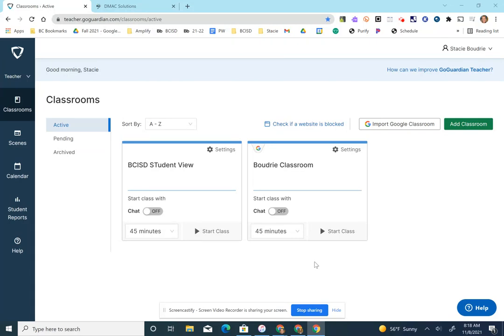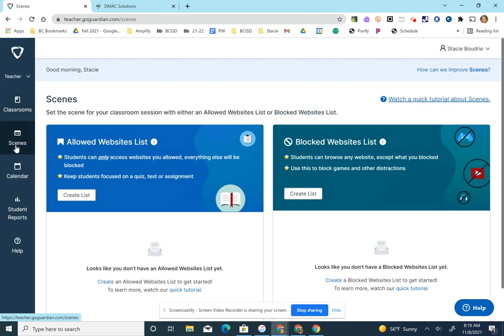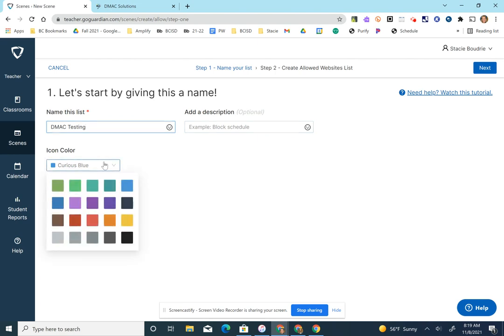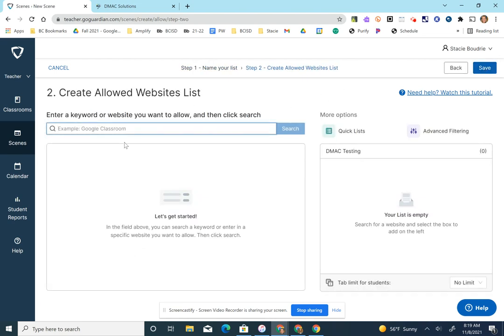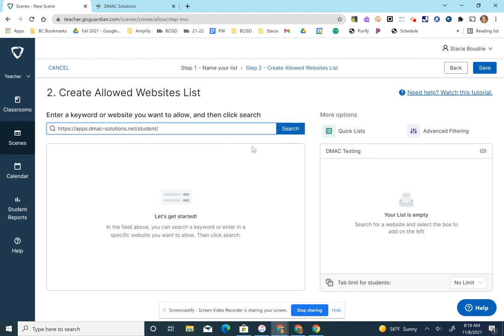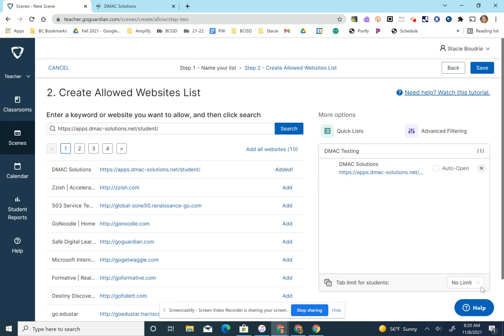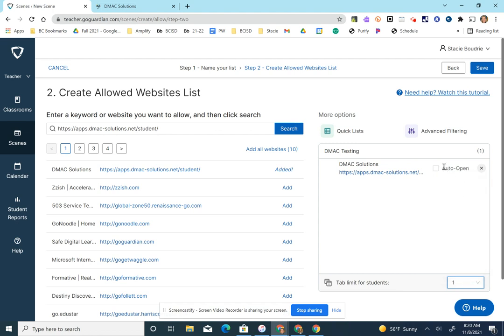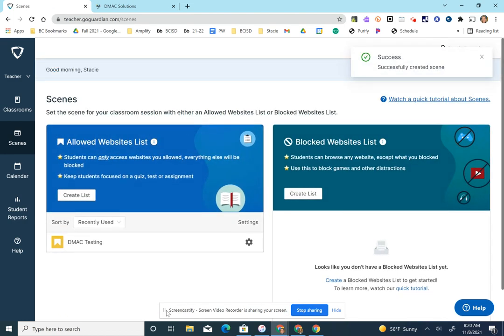Go Guardian & DMAC Testing